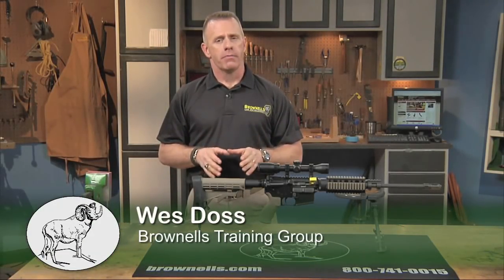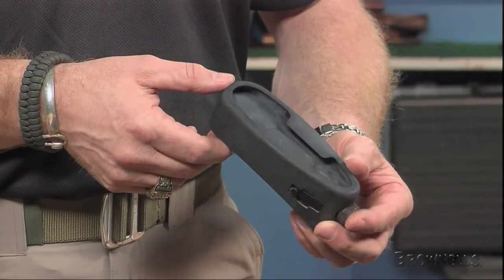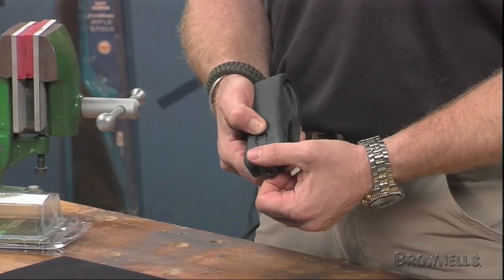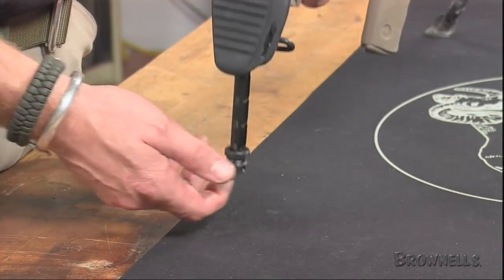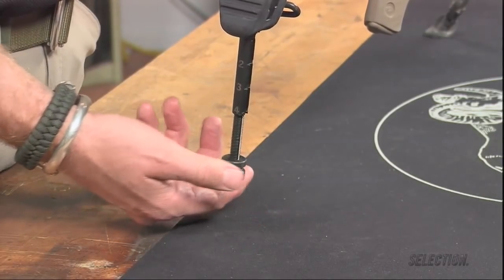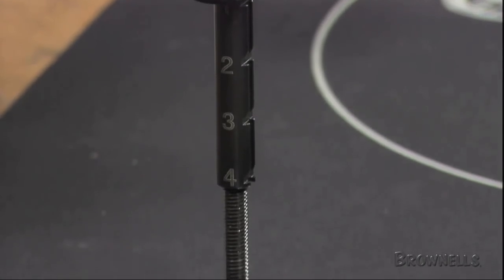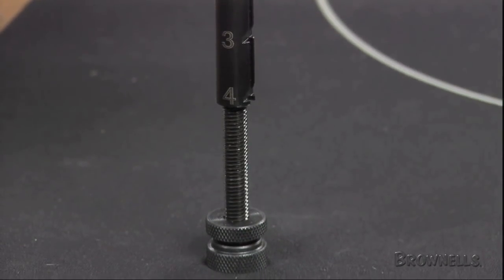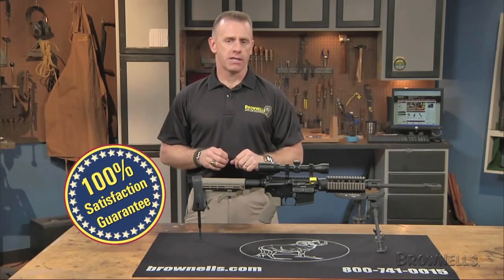Brownells - AR-15/M16 M4 Butt Pad/Monopod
. Learn about the AR-15/M16 M4 Butt pad/Monopad by watching this video.